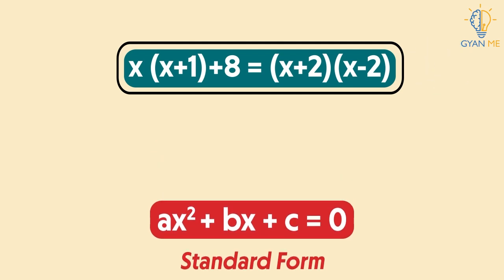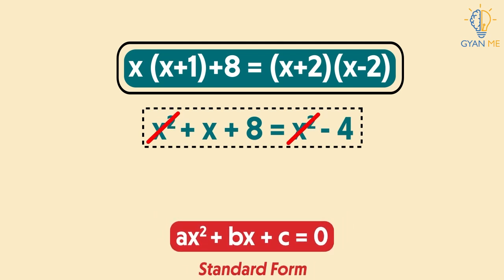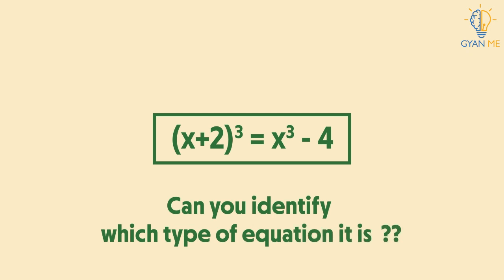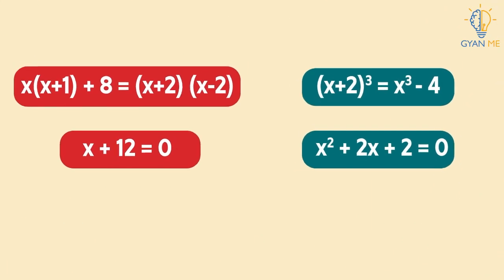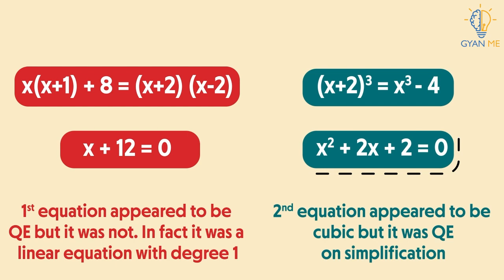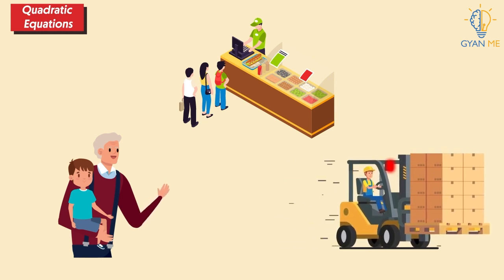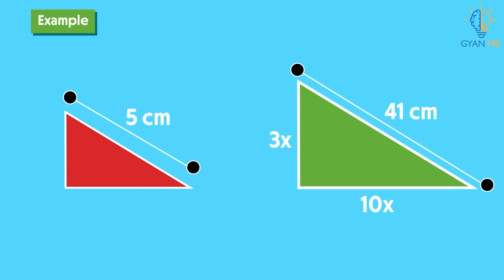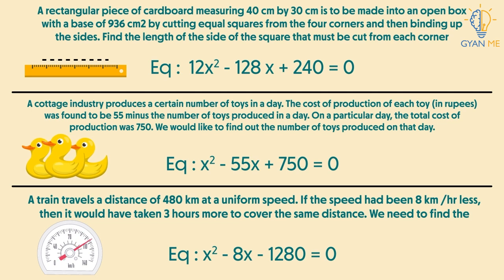Identifying Quadratic Equations | Part 2 | Ch. 4 | English | Class 10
To view all videos based on Quadratic Equations, download our application from play store:

In this video,  we will understand how to identify Quadratic Equations.